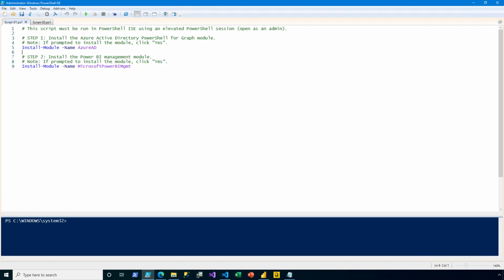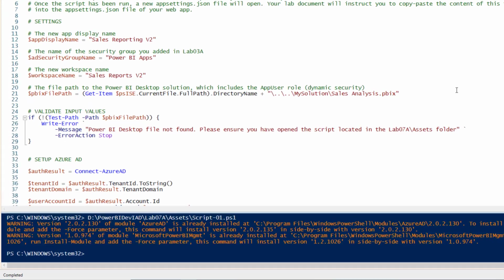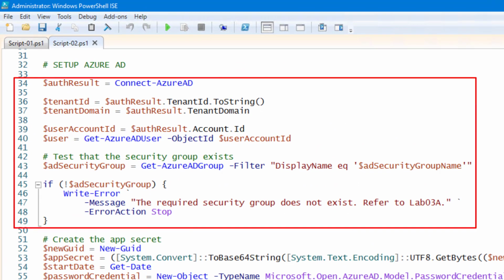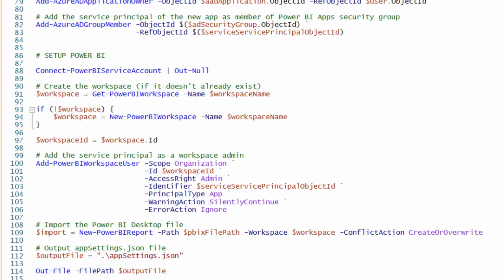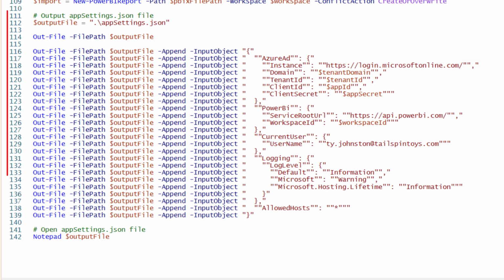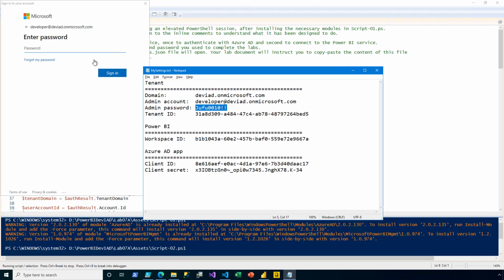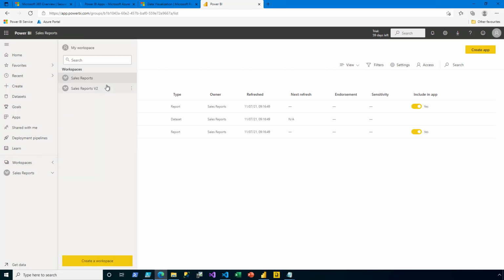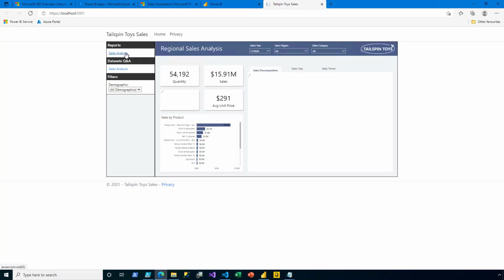Module 7: Automate Solution Management (Part 2 of 2) | Power BI Developer in a Day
In this video, Peter Myers (Microsoft Most Valued Professional, and course developer) demonstrates how to use PowerShell scripts to automate solution management. It is video 19 of 21.

The Power BI Developer in a Day online course empowers you as an app developer with the technical knowledge required to embed Power BI content. We recommend you watch the videos in the recorded sequence, starting with video 1 and ending with video 21.

For more information about the online course and the downloadable self-study kit,